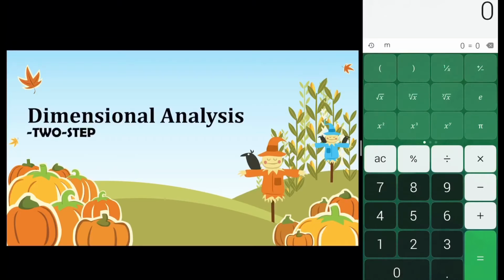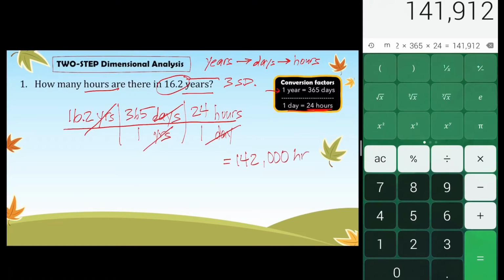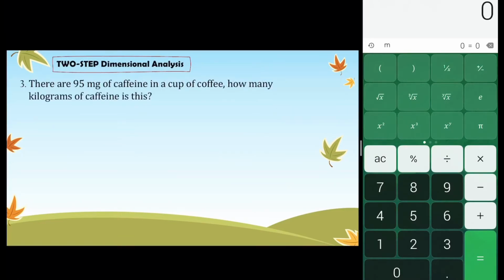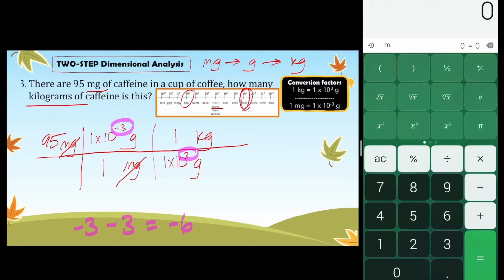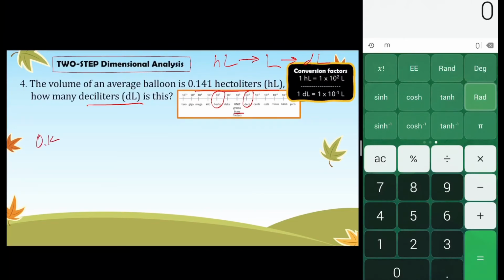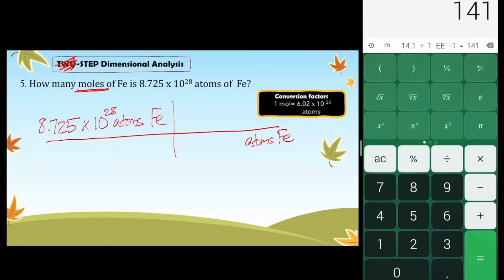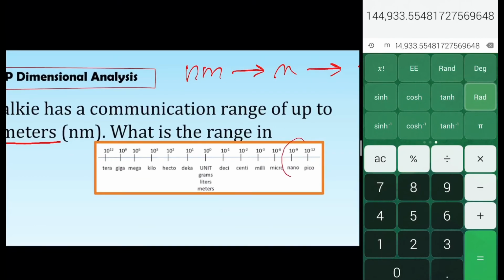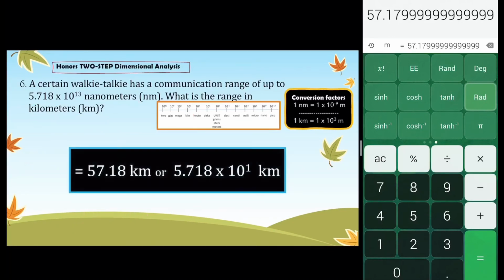Dimensional Analysis - two step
Perform 2-step dimensional analysis calculations. A one-step mole conversion is also included.